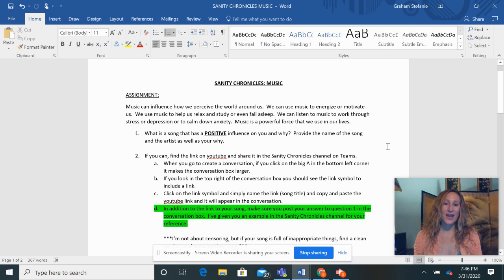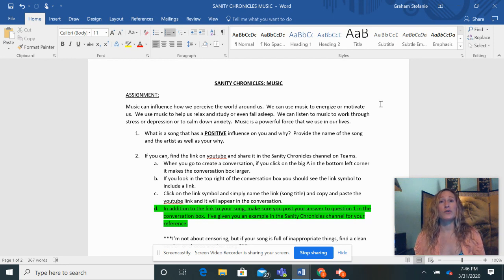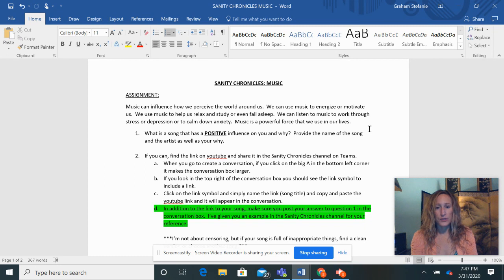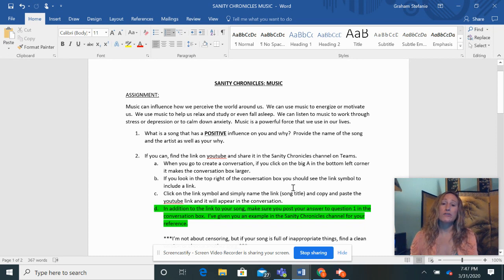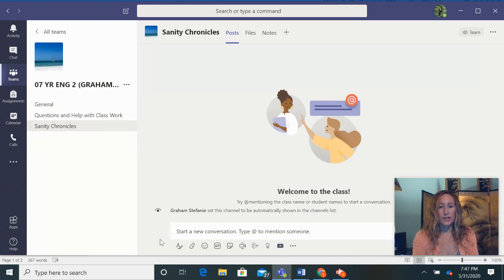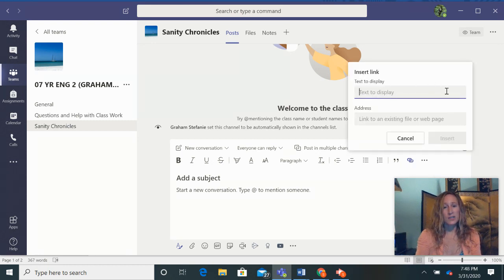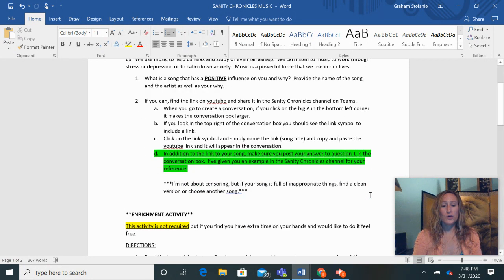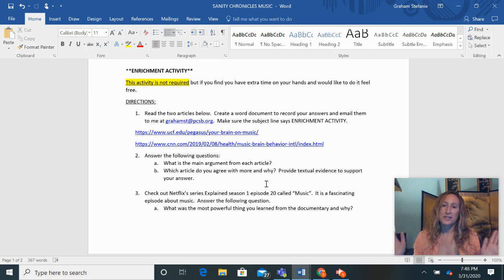Sanity Chronicles: Music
What's a song that has a positive influence on you?